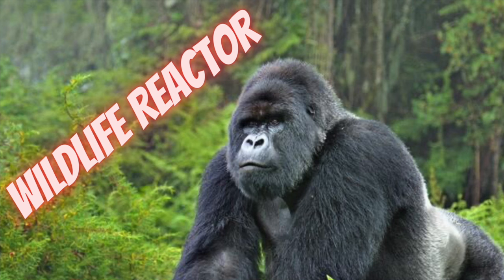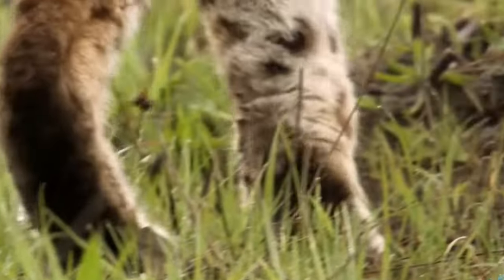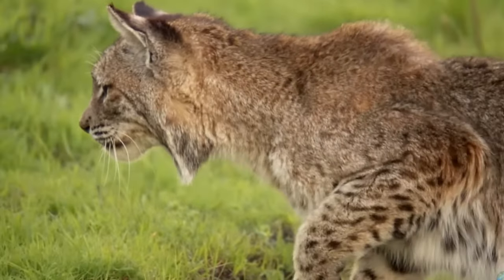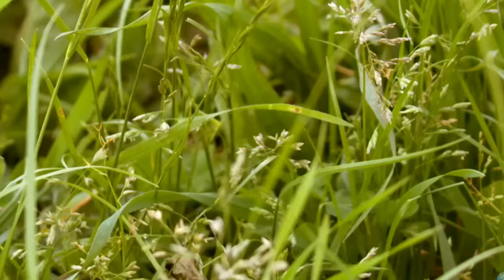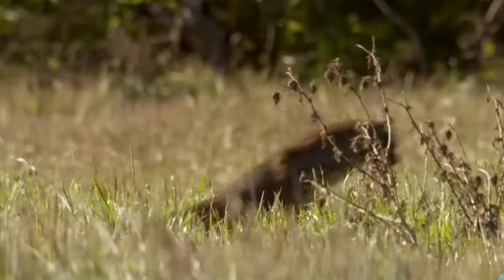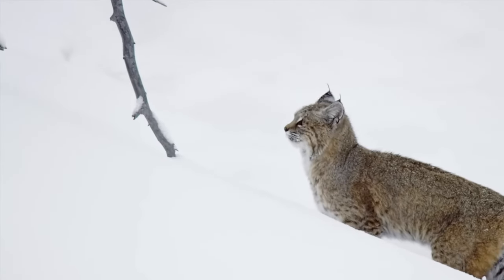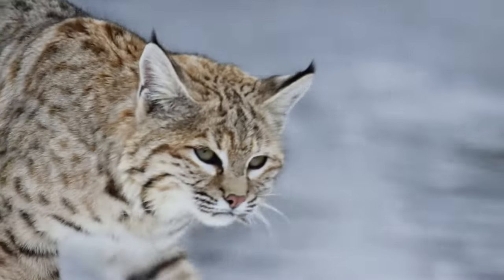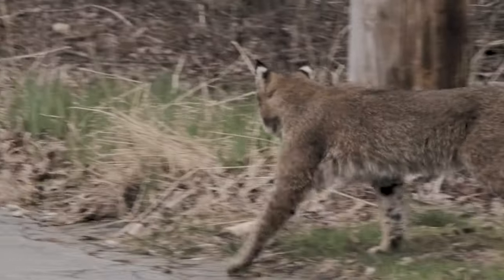WHAT ACTUALLY IS A BOBCAT?!!